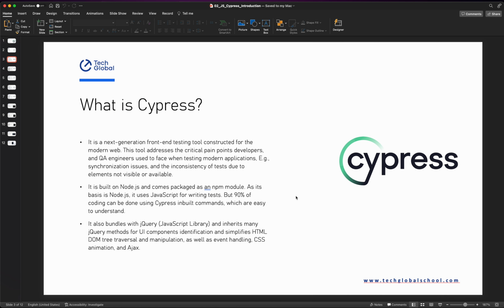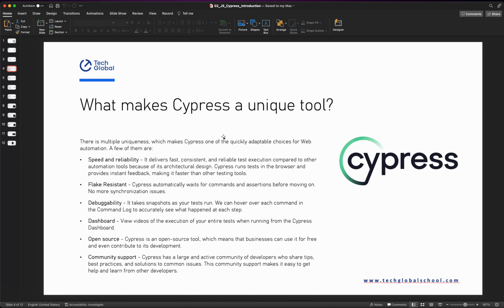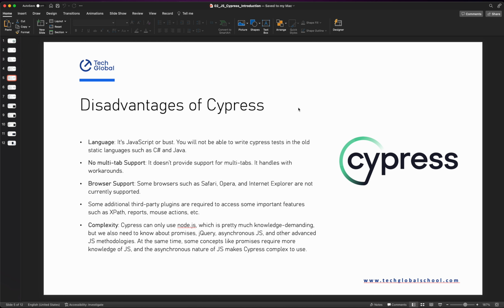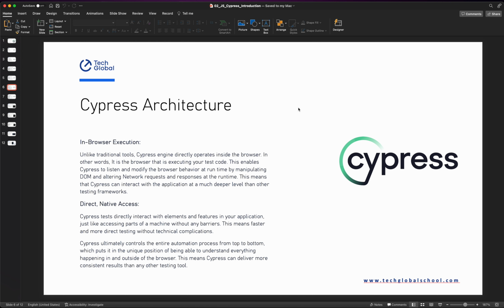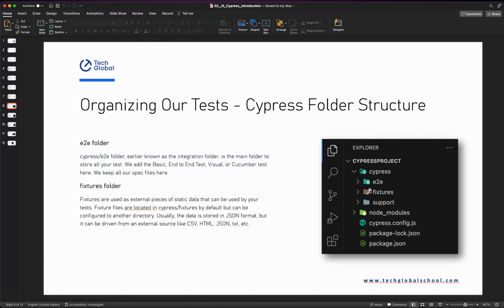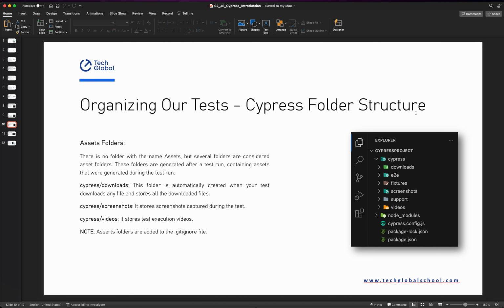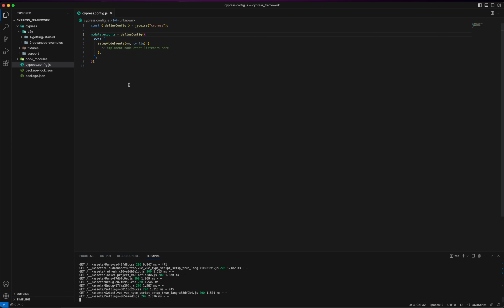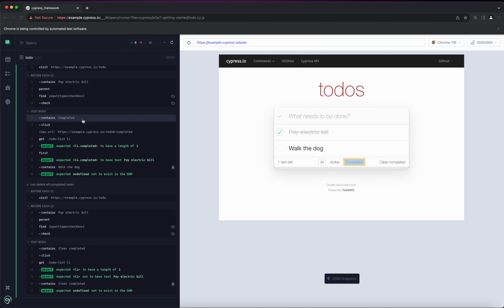Cypress Tutorial | 01 - Cypress Introduction